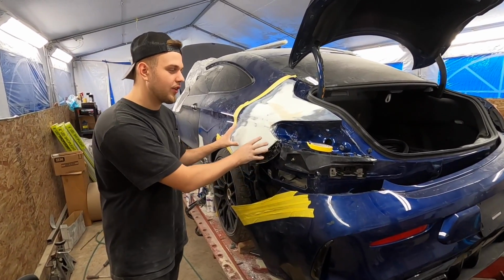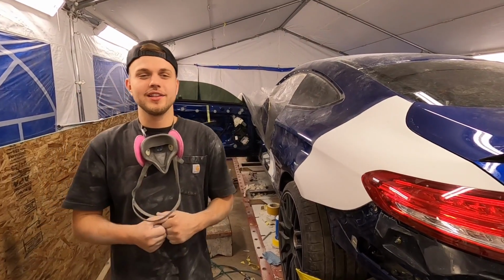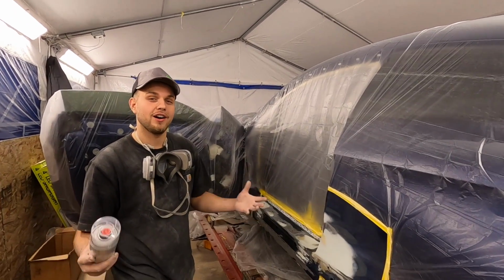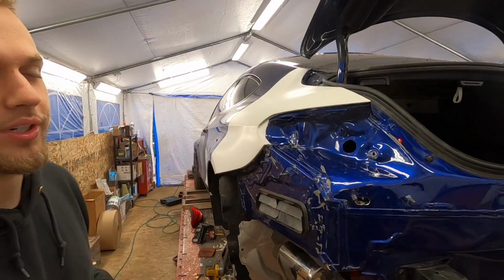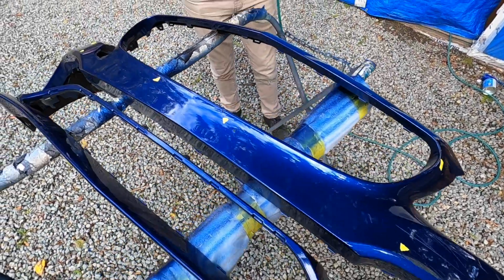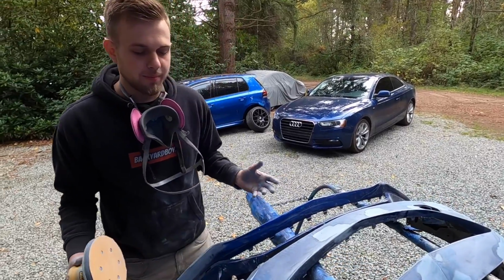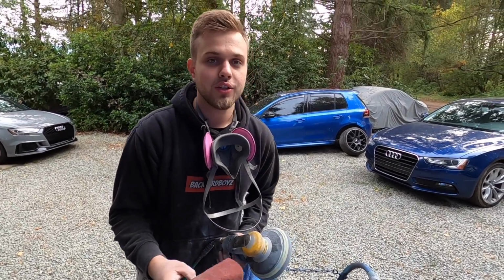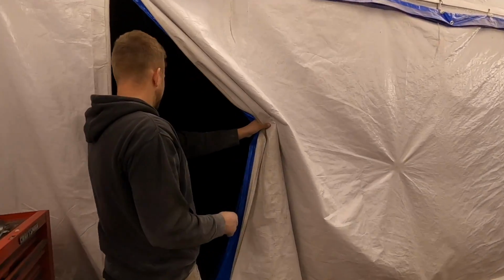Rebuilding a WRECKED 2019 Mercedes C63 AMG From COPART (Part 10) FINALLY PREPPING THE CAR FOR PAINT!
Welcome back to a new episode of BackYardBoyz!!! In this video we tackle out a ton of body work that needed to get done on our 2019 Mercedes-Benz C63 AMG in order to get this beast a step closer to laying down some silky paint!